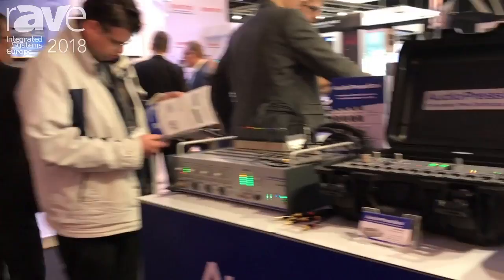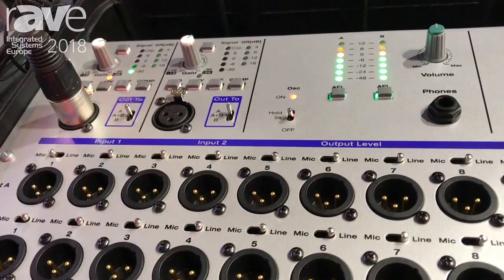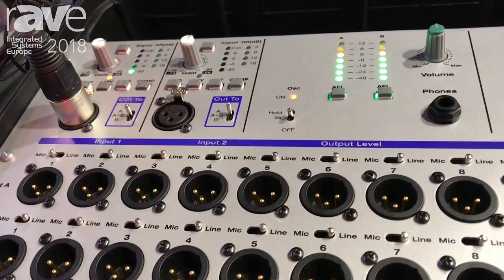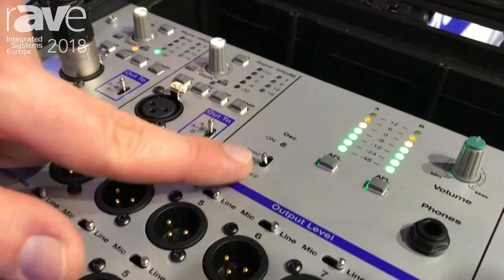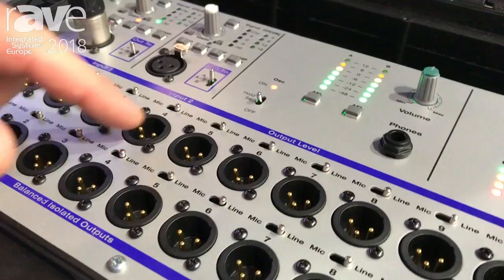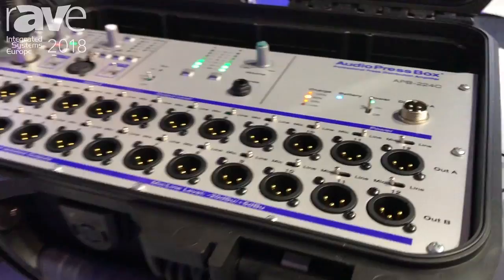ISE 2018: AudioPressBox Introduces APB-224-C Portable Distribution Amplifier